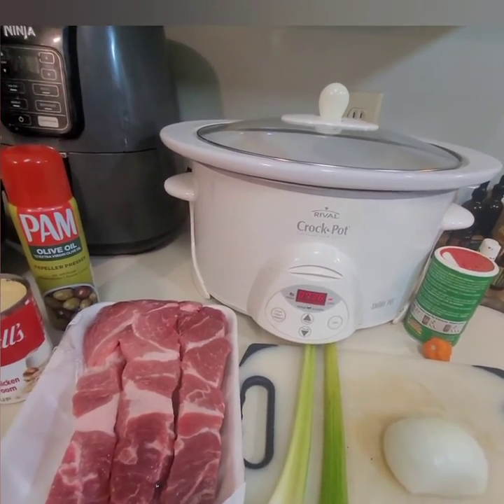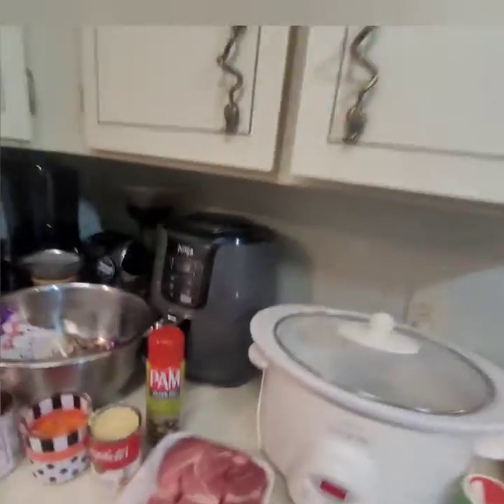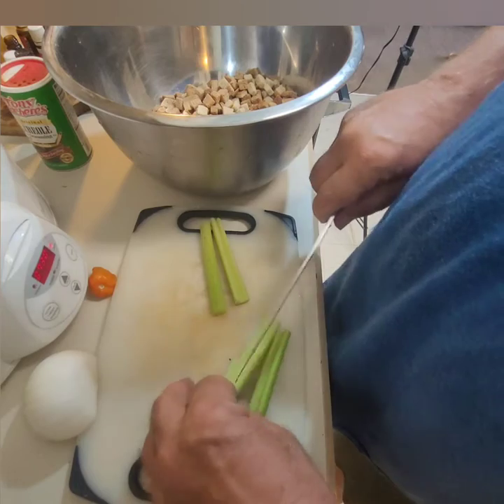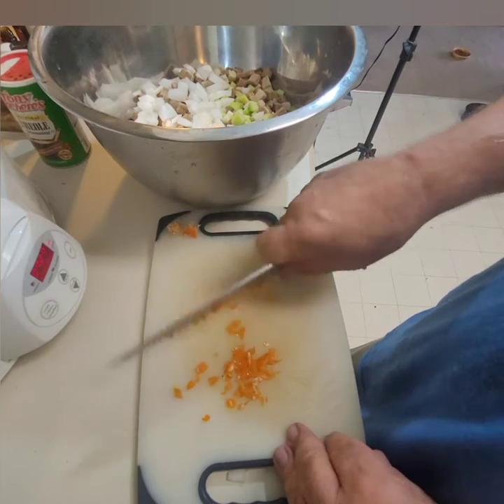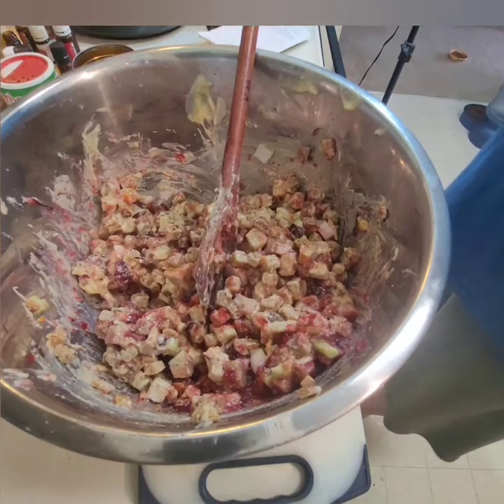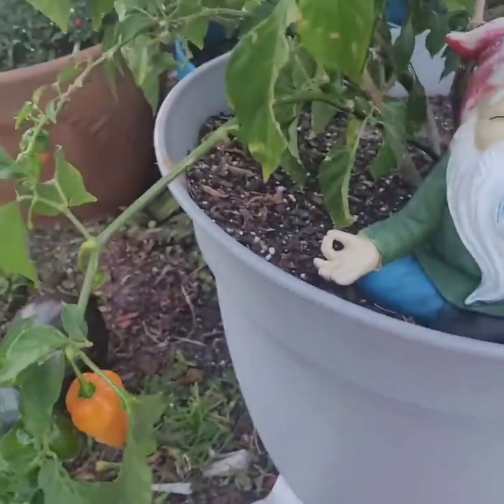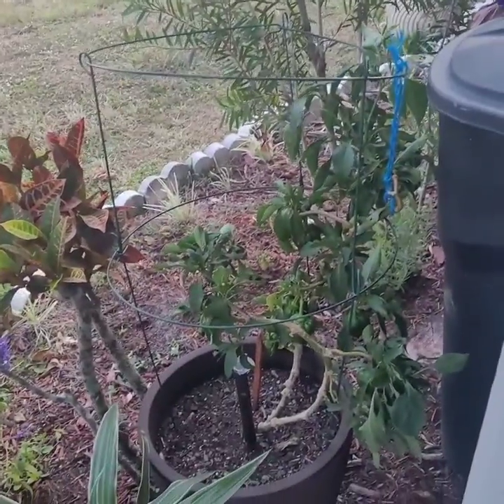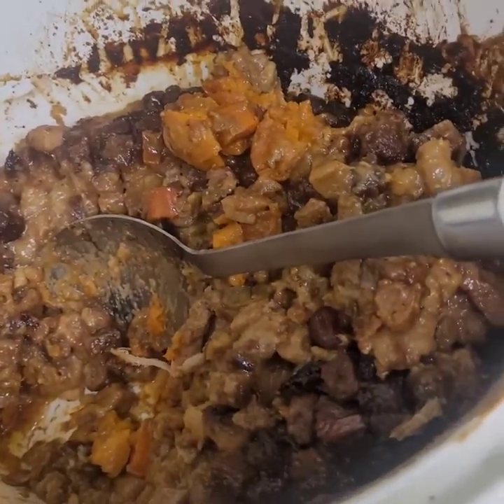Crockpot Pork with carrots, sweet potatoes and Stuffing .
This is soooo easy and delicious.
I used Boneless pork shoulder,  Cajun seasoning,  sweet potatoes,  carrots
stuffing mix, half an onion, 2 ribs of celery,1 small habanero,  cream of chicken,  cream of mushrooms,  cranberry sauce, chicken broth. Threw it into a pot for 8 ours until tenderize yumminess.
try this with pork, chicken , turkey, Portobello Mushroom. omit the meat add crayfish tail to the stuffing! OH MY!
Follow Uncle Eddie on YouTube and Instagram

Join Robinhood with my link and we'll both pick our own free stock 🤝